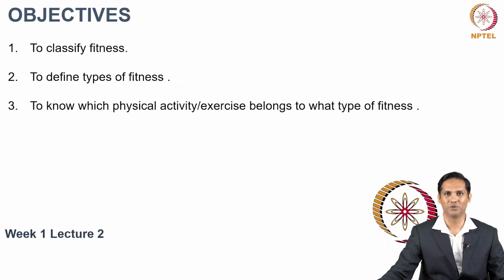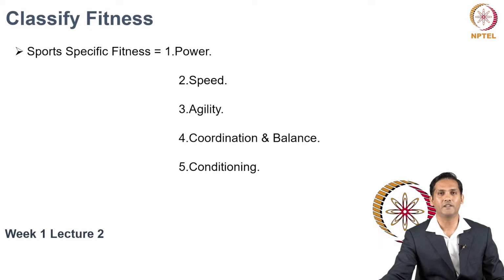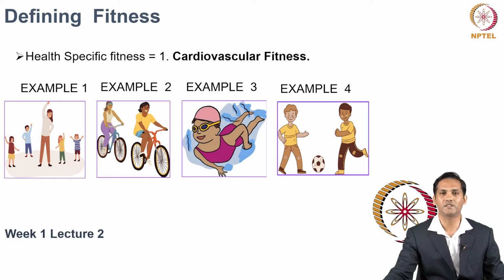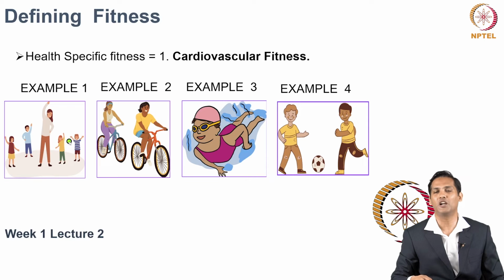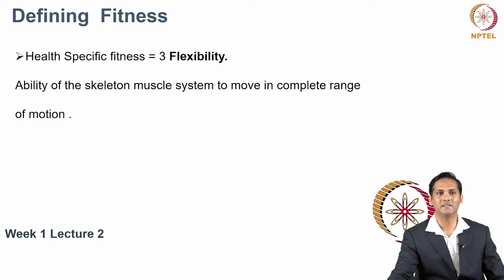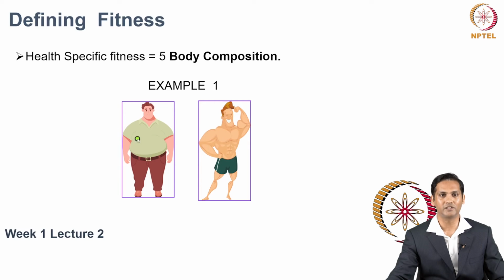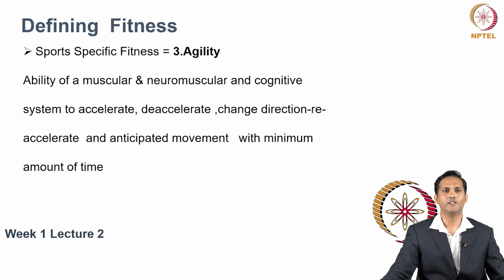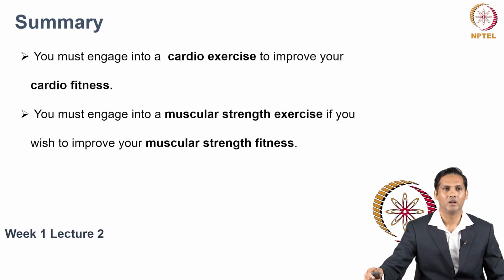Types of FItness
"1. Classify fitness.
2.Define health specific and sports (skills) specific fitness
3. Identify exercise to respective fitness"